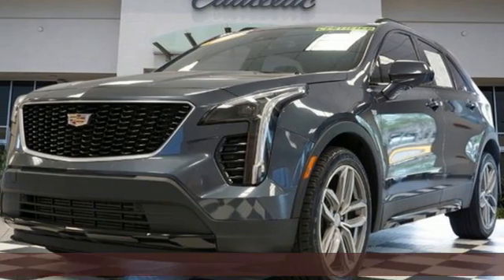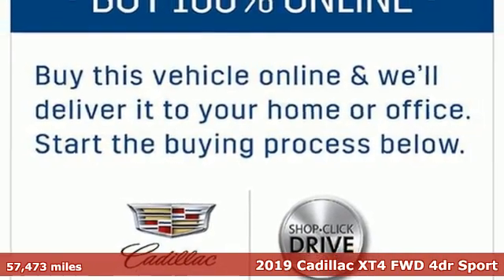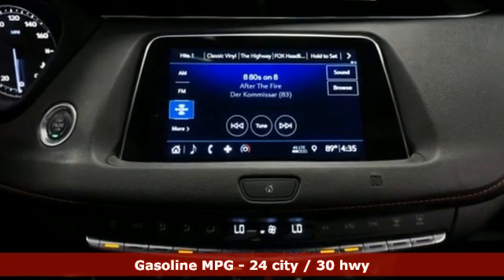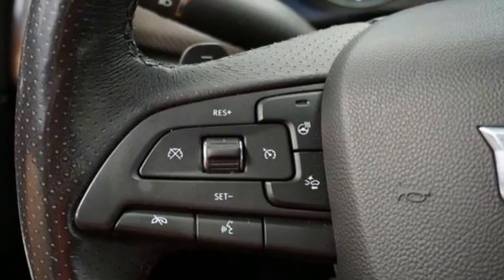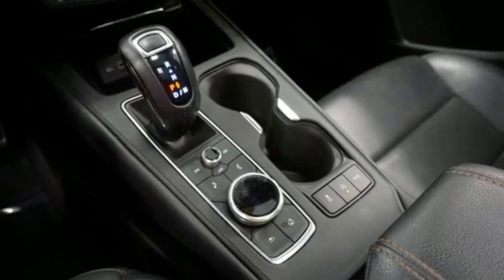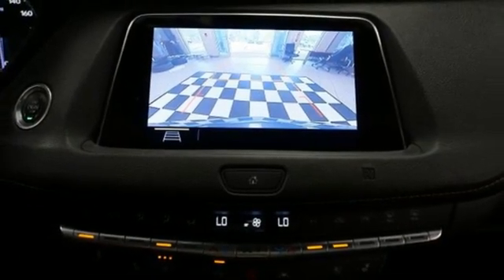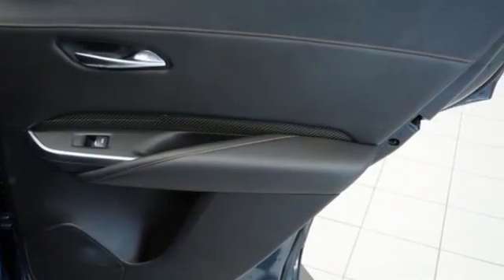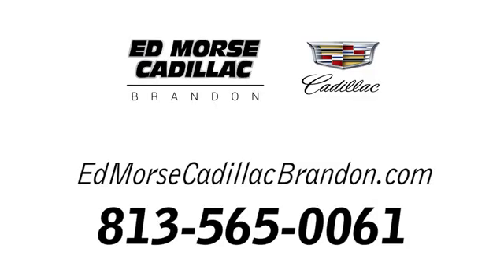Certified 2019 Cadillac XT4 Brandon FL Lakeland, FL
Year: 2019
Make: Cadillac
Model: XT4
Trim: FWD Sport
Engine: 4 Cylinder Engine
Transmission: 9-Speed Automatic
Color: Shadow Metallic
Interior: Jet Black
Mileage: 57473
Stock #: RU1988
VIN: 1GYFZER47KF102196

Address:
11020 Causeway Boulevard